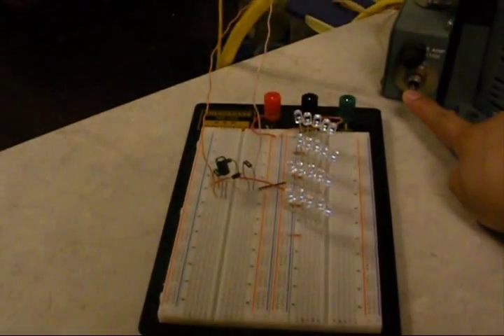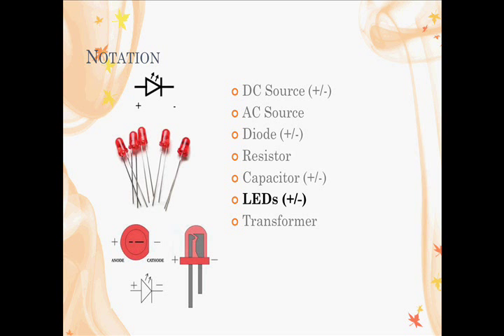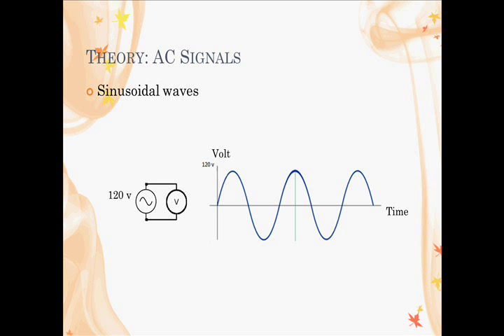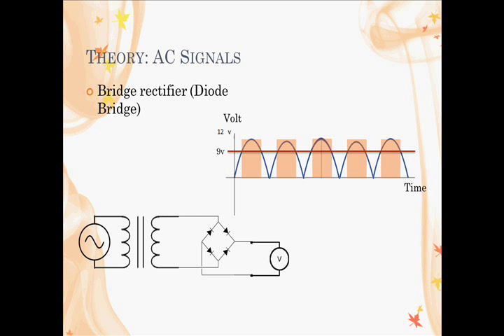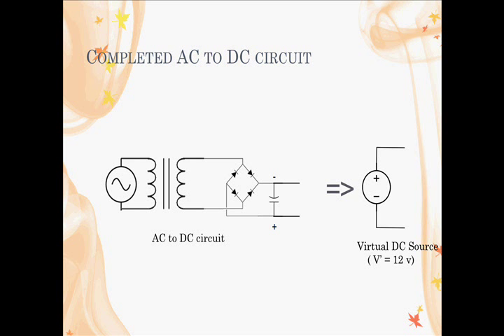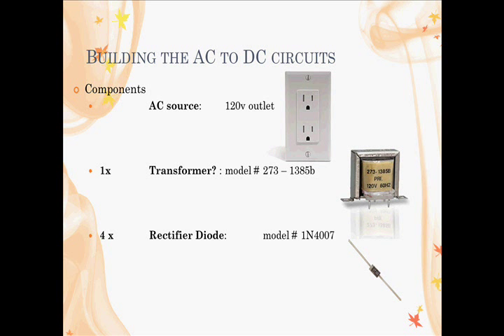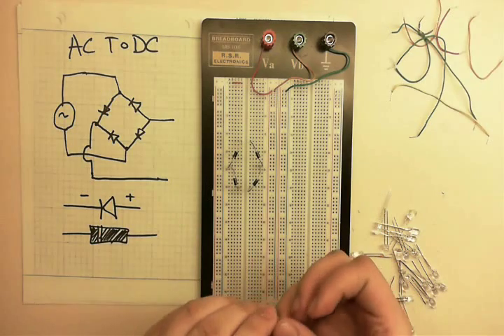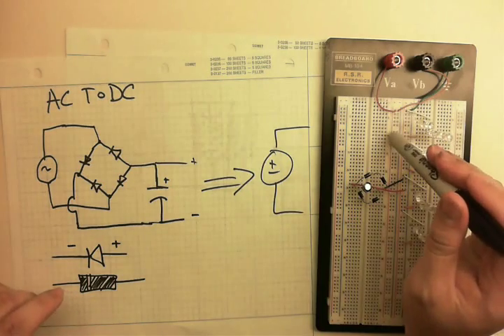how to power an led with ac current